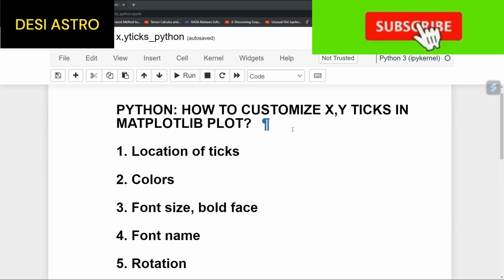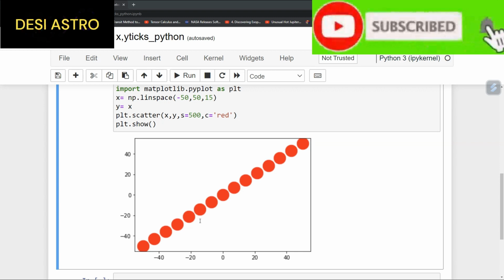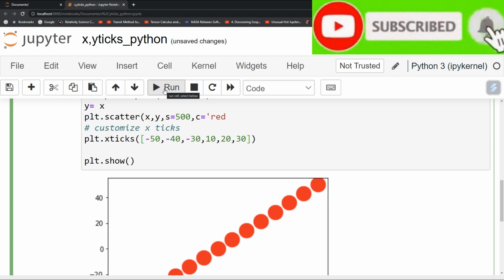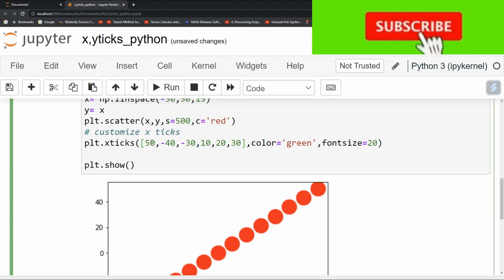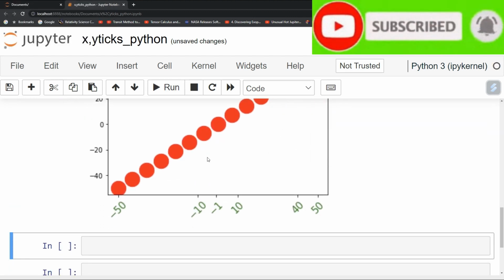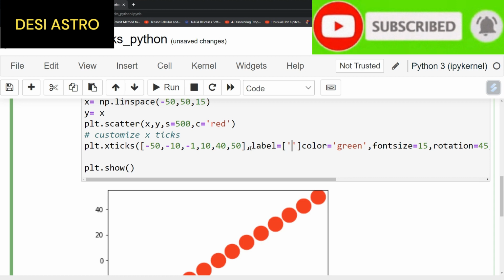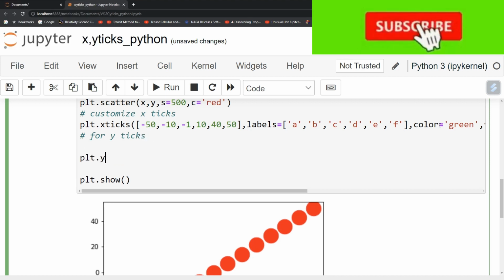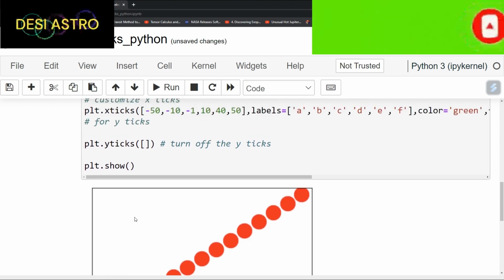PYTHON| HOW TO CUSTOMIZE X,Y TICKS IN MATPLOTLIB PLOT